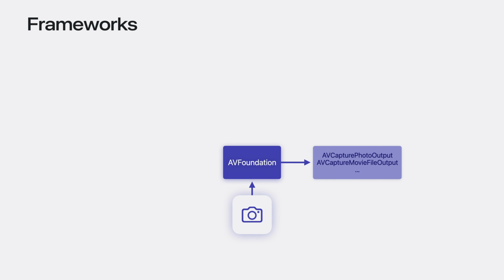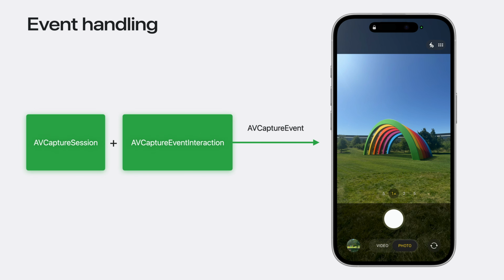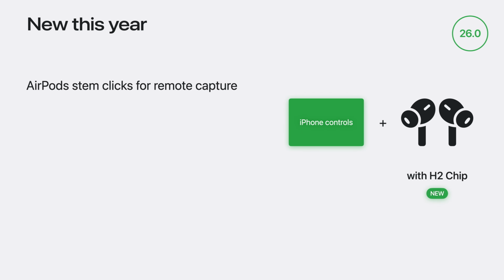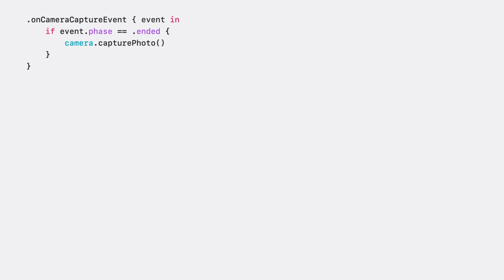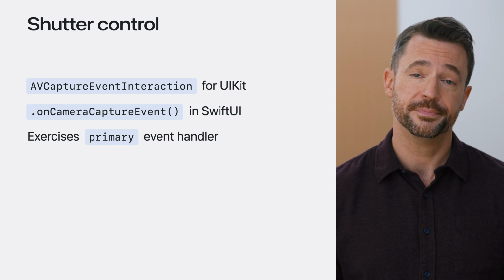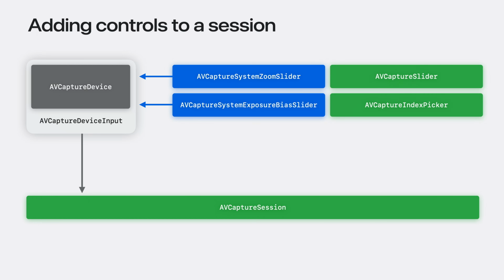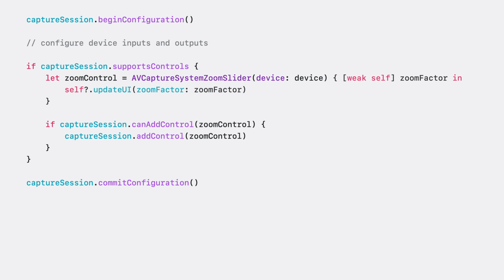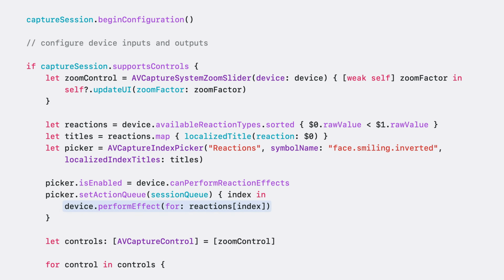WWDC25: Enhancing your camera experience with capture controls | Apple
Learn how to customize capture controls in your camera experiences. We’ll show you how to take photos with all physical capture controls, including new AirPods support, and how to adjust settings with Camera Control.

00:00 - Introduction
02:51 - Physical capture
03:01 - Event handling
06:39 - AirPods remote capture
10:00 - Camera control